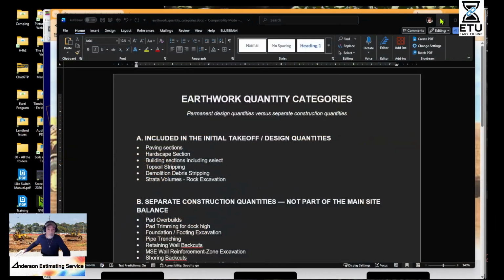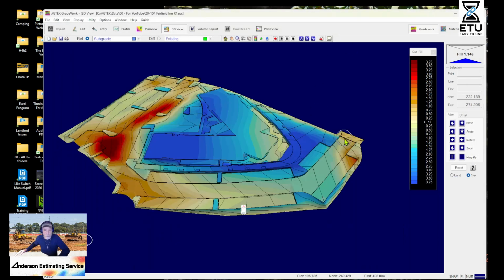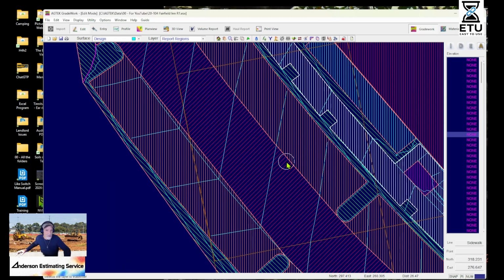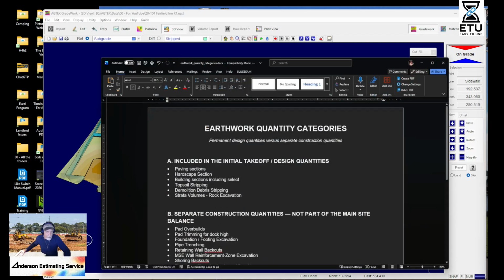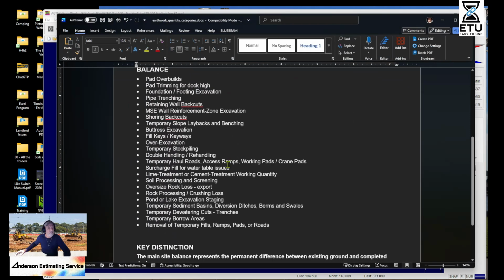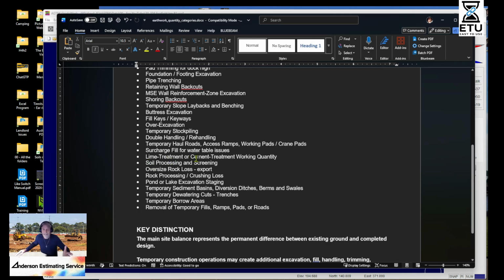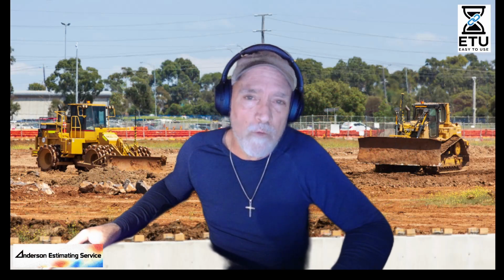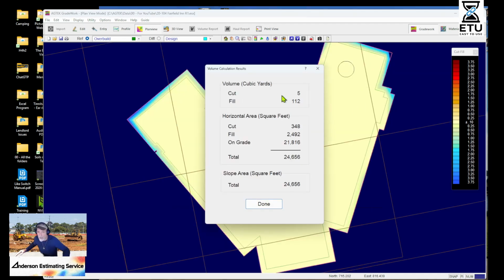Earthwork Balance Quantities - NO pad overbuilds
THIS VIDEO: TAKE-OFF TUTORIAL
Should you overbuild your pads in your takeoff? 100% NO.

To get your site quantities, you compare two surfaces:
1. The Initial-Existing topography less all stripping of topsoil, AC, and other demolition items. Get this surface to dirt grade.
2. Final Design - This is the surface that the site will be when the project is complete. This is what is on the plans. Again, you want this down to dirt or subgrade.

Your site balance are the comparison of these two (2) surface. Dirt to dirt. That gives you your cut, fill, import, export, and mass excavation quantities for the job.

Pad overbuild is different.

You are not leaving that dirt there. You are going to get that dirt from somewhere else on the project, maybe from an undercut, a parking lot, or another cut area. Later, that overbuild gets cut back and moved again.

That is double handling. There is a cost and it needs to be calculated.

Pad overbuild is a construction quantity. It is temporary grading. It should be calculated separately and carried as a separate item in your takeoff and your bid.

The same thing applies to crane access roads, temporary basins, ramps, retaining wall back cuts, and extra excavation behind curbs.

Those temp quantities are real quantities, and I calculate them all the time. But they are not part of your final cut and fill balance.

Build your quantity model to the grades shown on the plans. Calculate the temporary construction quantities separately.

Think about this. If you miss your import or export by 100 yards at $25 per yard, that is $2,500.

I am just trying to save you some money!

NEED AN EARTHWORK TAKEOFF? SEND YOUR PLANS

Anderson Estimating Service builds earthwork takeoffs, GPS machine control models, and construction estimates for civil contractors nationwide. Send us your plans and we'll get you a fast, accurate takeoff so you can bid with confidence.

ABOUT ANDERSON ESTIMATING SERVICE

Run by Allen Anderson, a 40-year AGTEK estimator with hands-on experience on thousands of construction projects across the United States. Commercial, industrial, retail, restaurant, automotive, distribution centers, warehouses, fuel stations, quick-serve restaurants, big box stores, and site development of every size.

We are AGTEK experts on the current versions of AGTEK Earthwork and AGTEK Sitework. We build the takeoff and the estimate. You log in, print it, and submit it. You control the final bid.

40 years of experience. Real estimating. Fast turnaround. Built by an estimator who has been on both sides of the bid.

WHY ANDERSON ESTIMATING SERVICE

- 40 years of earthwork estimating experience
- AGTEK expert on the current versions
- Nationwide service
- Fast turnaround on takeoffs
- You control the final bid
- Built by an estimator, not a software company
- Real projects, real experience, real estimates

SERVICES

- Earthwork takeoffs
- Quantity takeoffs
- GPS machine control models
- AGTEK takeoff services
- Cut and fill analysis
- Site grading takeoffs
- Construction estimating
- Civil estimating
- Industrial estimating
- Commercial estimating
- Pre-bid analysis
- Bid preparation support
- Google Earth file setup
- Plan review
- Estimate review

PROJECT TYPES WE ESTIMATE

- Commercial buildings
- Retail centers and shopping centers
- Restaurants and quick-serve restaurants
- Big box stores
- Distribution centers and warehouses
- Industrial facilities
- Fuel stations and convenience stores
- Automotive service centers
- Coffee shops and drive-thrus
- Site development
- Subdivisions
- Office buildings
- Medical and dental offices
- Self-storage facilities

Serving civil contractors nationwide.